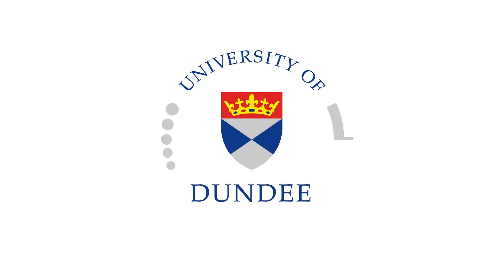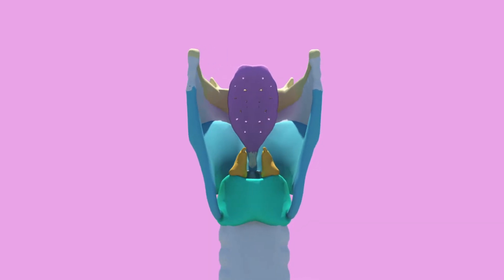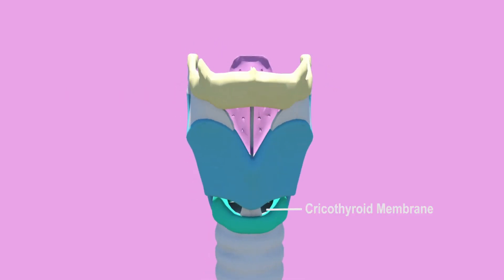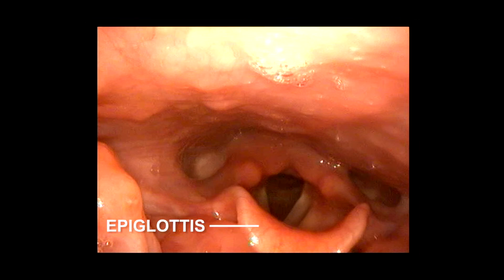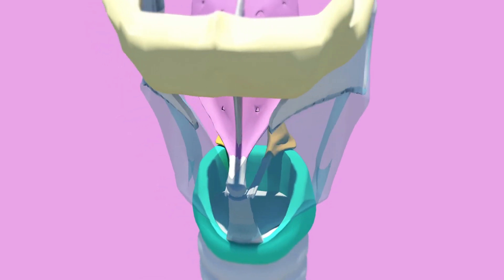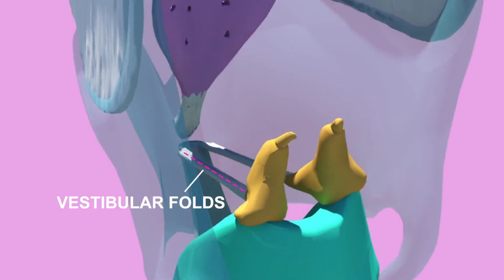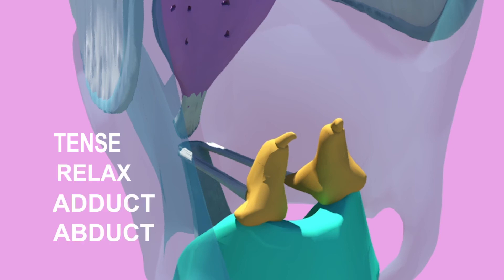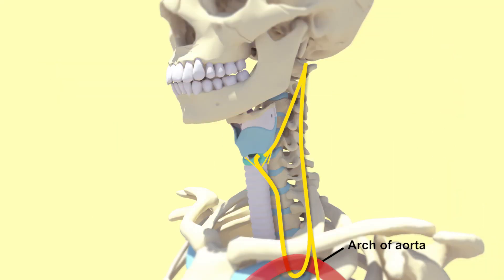Anatomy Of Larynx - Membranes and muscles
Video by Zoe
University of Dundee Medical School

This video explains the placement and function of the membranes of the larynx, function of the laryngeal muscles and nerve innervation to the structures. It is aimed at students completing the 2nd year ENT block. It corresponds with the laryngeal anatomy lecture given during this block and should be used in conjunction with this teaching rather than exclusively.

Related Resources:

For more detail of the laryngeal muscles not given in these videos, view these two videos by AnatomyZone: (PART 1) and (PART 2)

- Requires a FREE account to be made but is an excellent website for learning about the larynx, and anatomy in general. For more visual learners it is given in video format